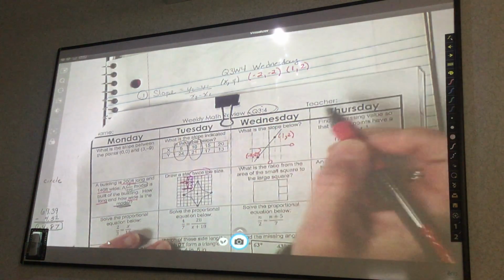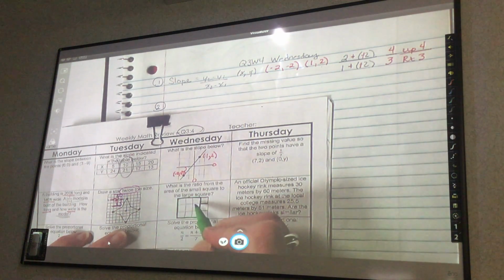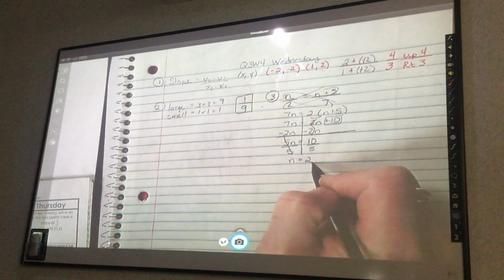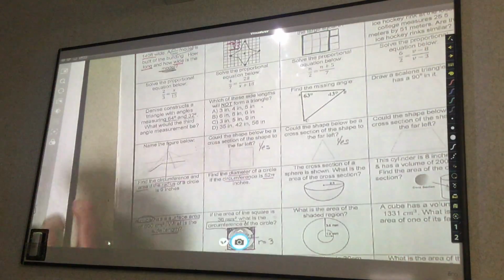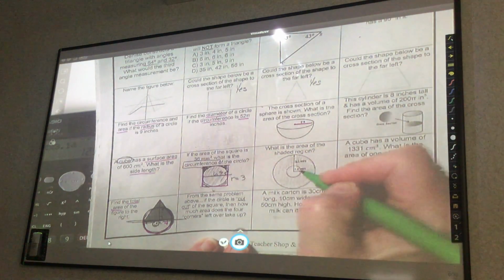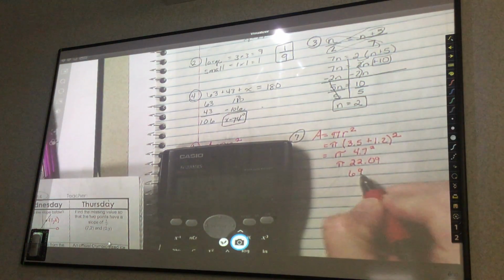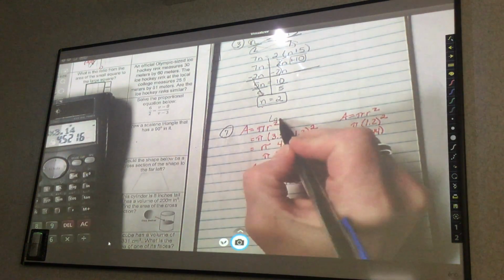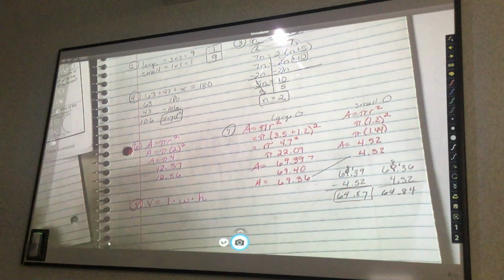Spiral Review Q3W4 Wednesday